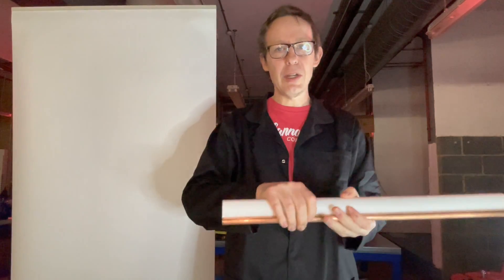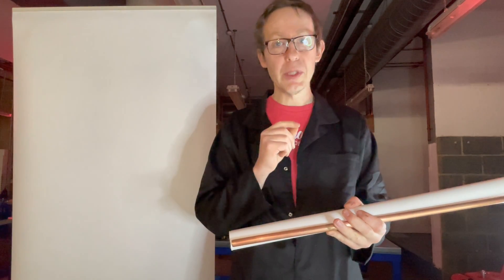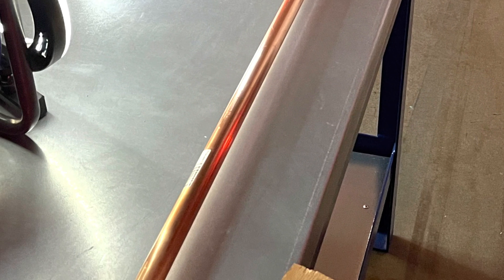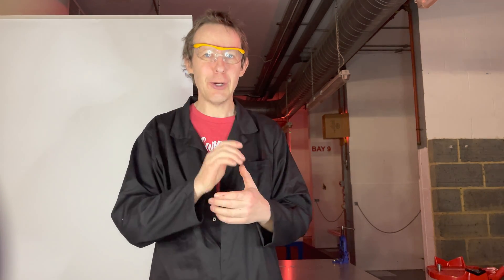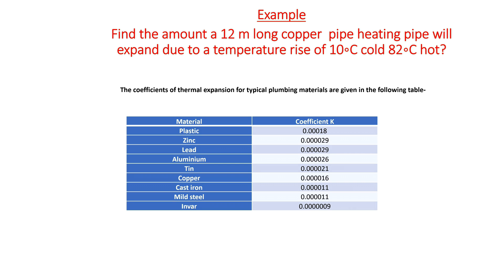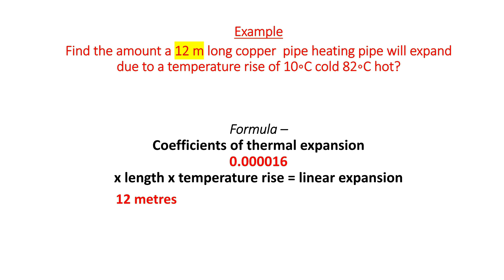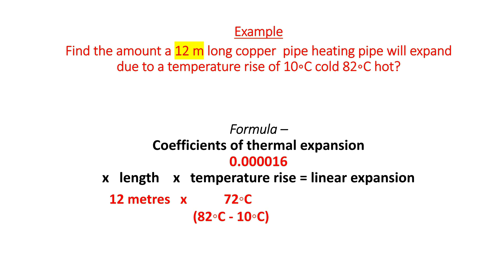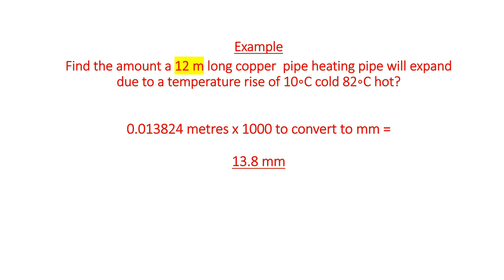Linear Expansion in plumbing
Normally done on a level 2 plumbing course.